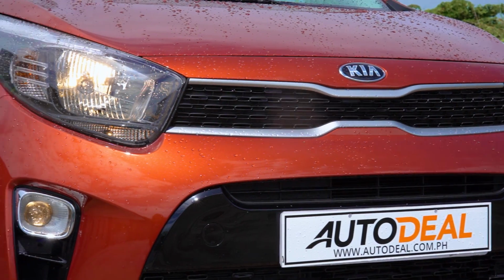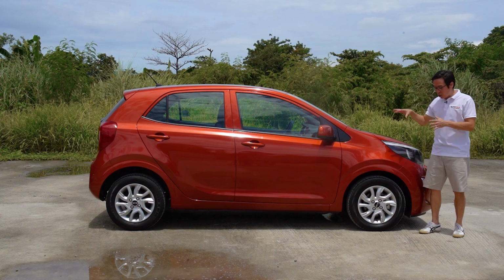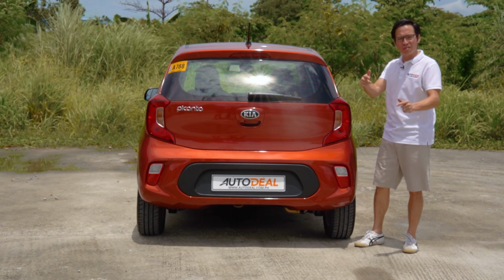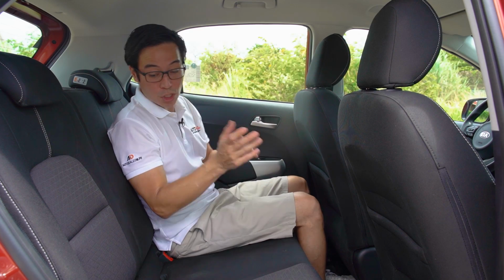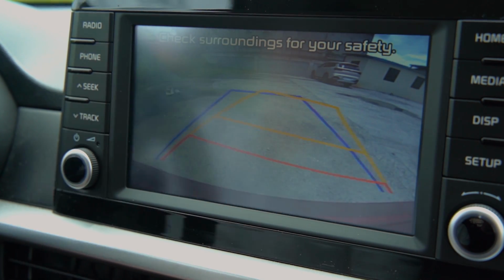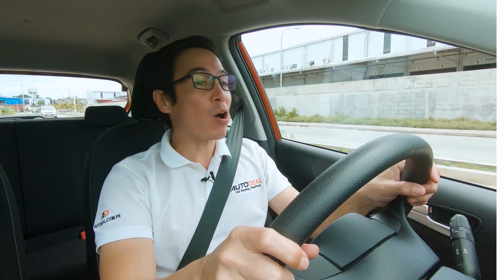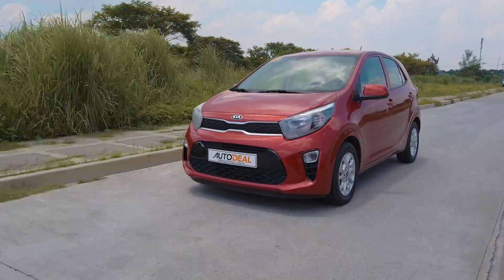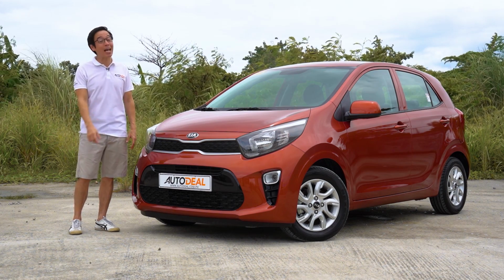2020 Kia Picanto Review - Behind the Wheel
The Kia Picanto, a small hatchback with a 1.2 or 1.0-liter depending on the variant. We got our hands on the Picanto EX AT, the top of the line model, with some well-deserved top of the line features and it only goes for P745,000 ready for the road and brought to you by Kia Philippines.